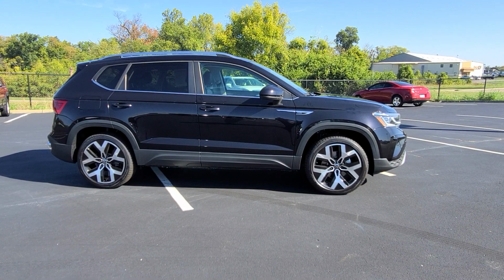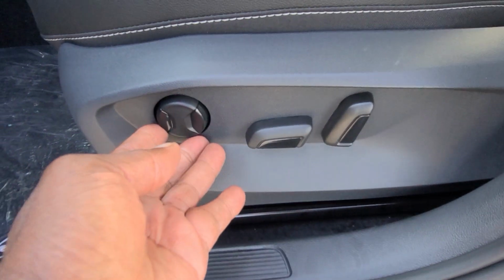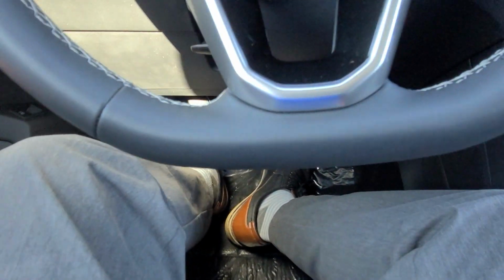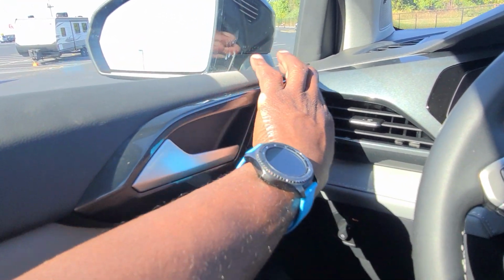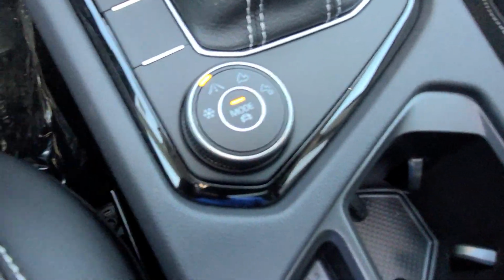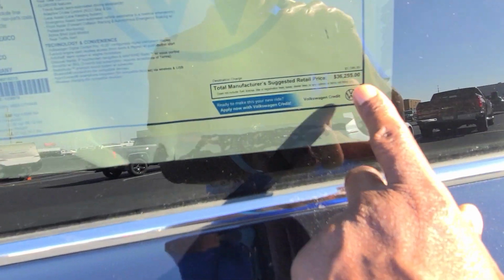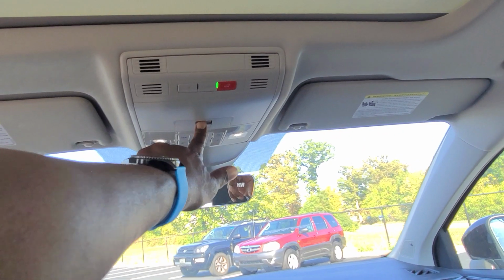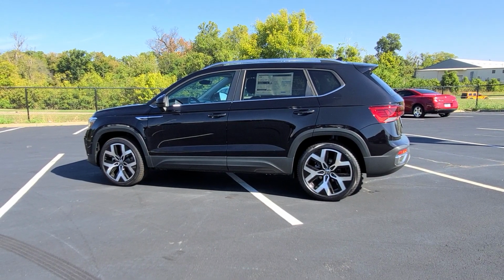2022 VW Taos 1.5T SEL 4Motion (AWD)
2022 VW Taos 1.5T SEL 4Motion (AWD)